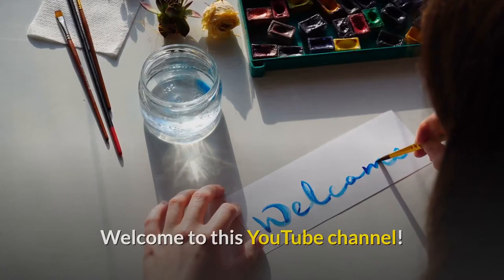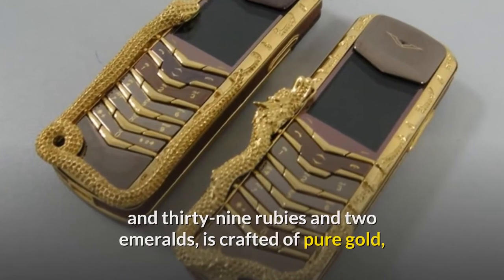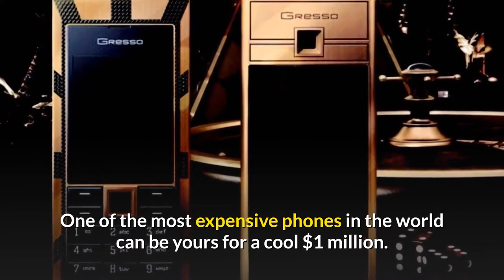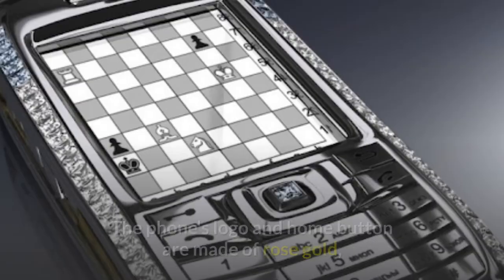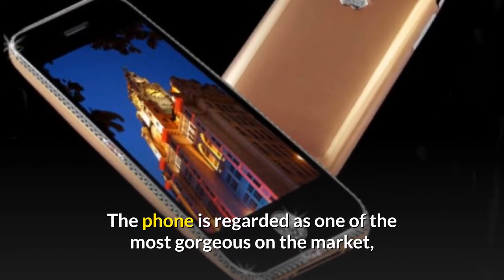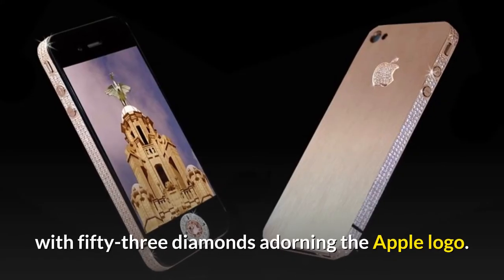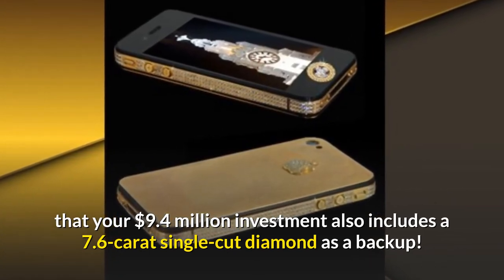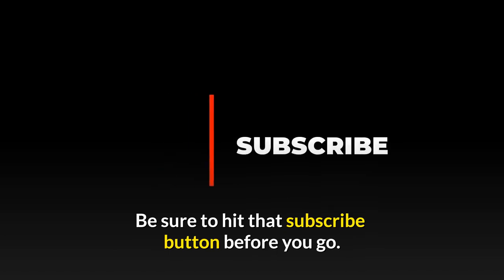Most Expensive Cellphones 2021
Want the ultimate cell phone? Featuring the Virtue Signature Cobra, Goldvish Revolution, Goldvish Le Million, and many more, this list is the ultimate countdown to the most expensive cell phones for the billionaire lifestyle.